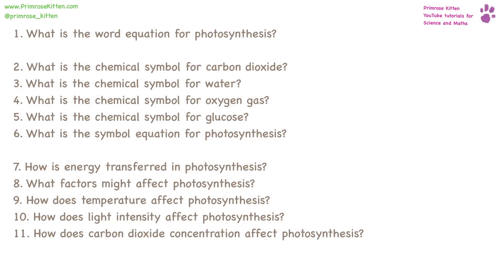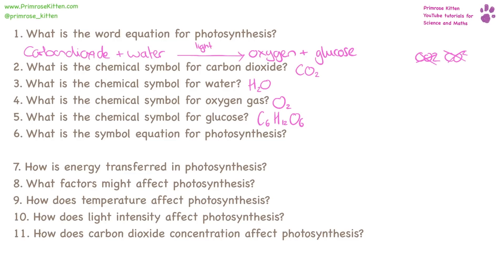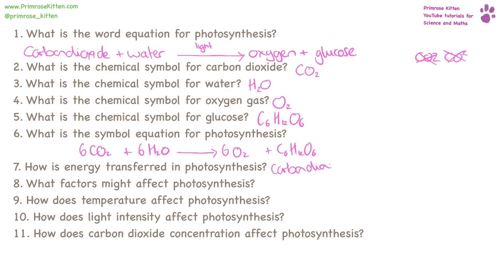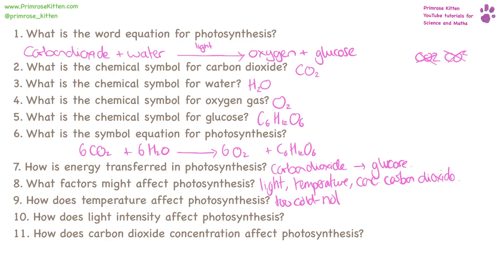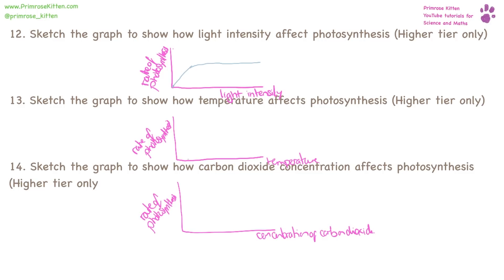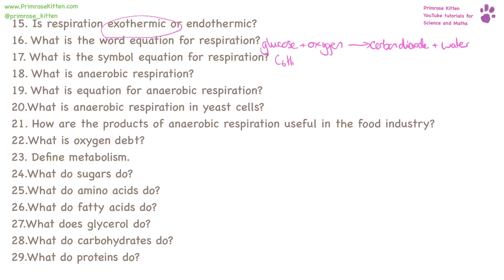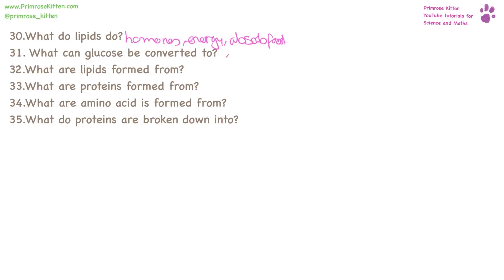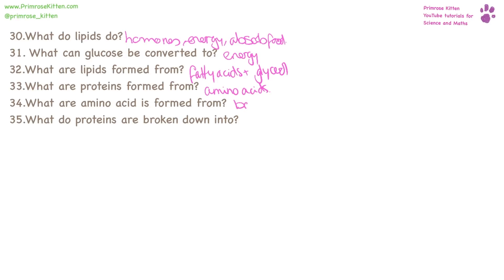BIOENERGETICS - AQA B1 Topic 4 Quick Fire Questions. 9-1 GCSE Biology or Combined Science Revision